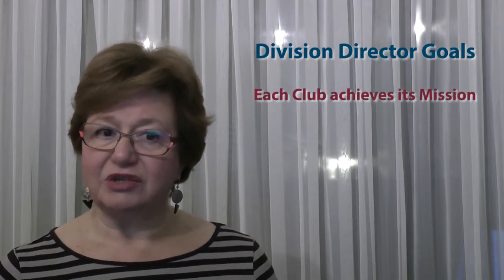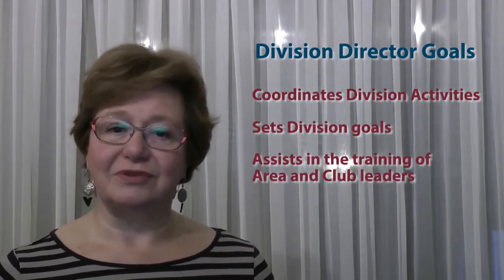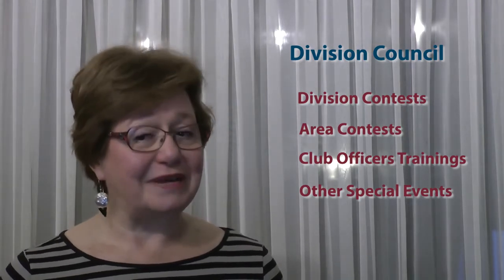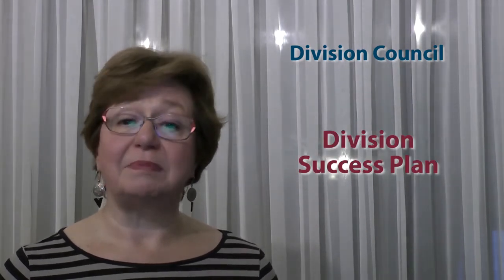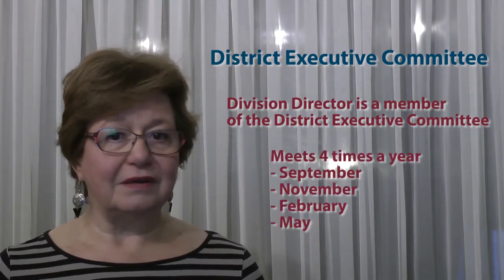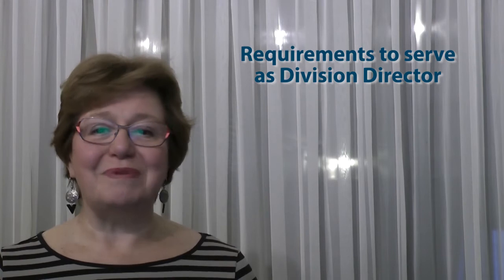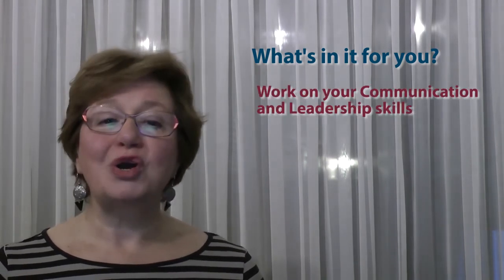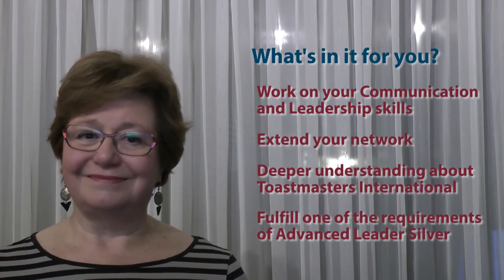Division Director Role and Responsabilities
What do Division Directors do? What are the responsibilities of this office? What this excellent video by Celeste Brown, DTM and valuable member of our sister - District 59.